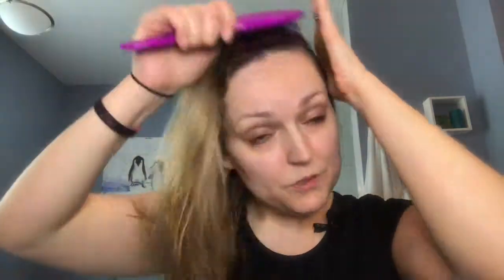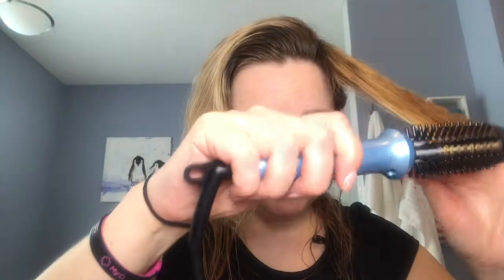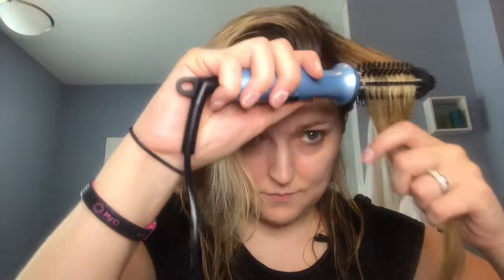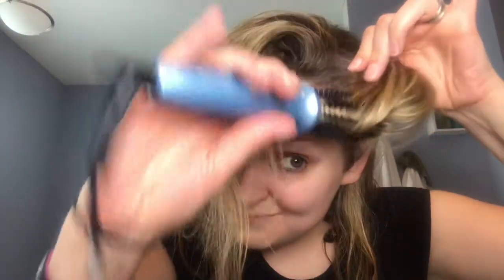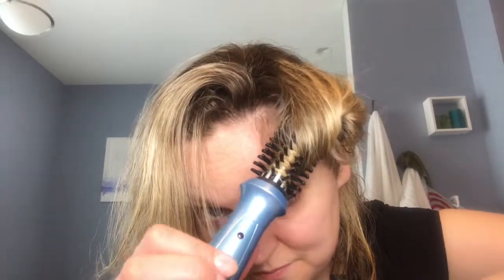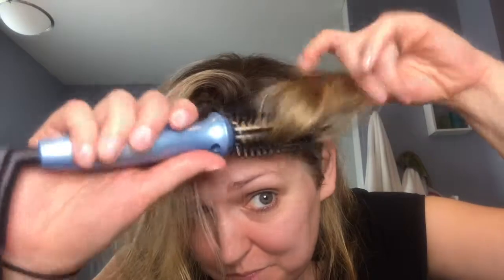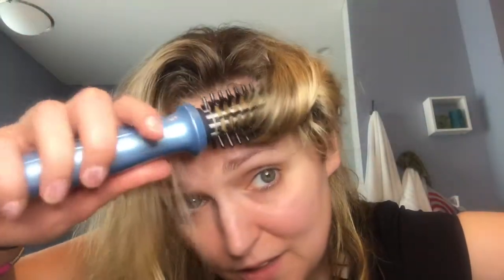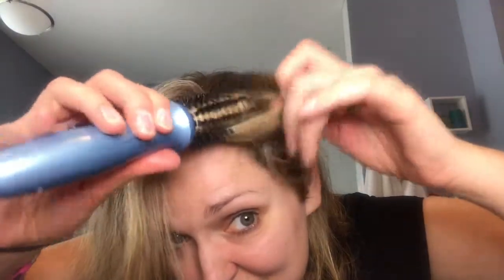Hair today, Beauty tomorrow? Phoebe hair drying and styling brush review, GREAT or FAIL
Watch me try out a combination brush, hair dryer, hair styling wand packed in a travel size easy to cary appliance with easy to use on-off functionality. I can makeup, but can I hair?
Bwahahahahahajahah!
Find out!
And remember, being able to laugh at your mistakes is healthy!

If you believe that not all who are lost in the wilderness or their own worlds are truly lost- please consider supporting me by checking out GetLostApparel- AD if you buy through this link- you get 15% off and I get credit to buy things on their site or actual money to spend on more makeup or at Target (which some of you know is my ultimate mom hangout 😂)